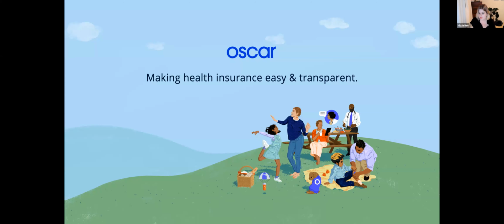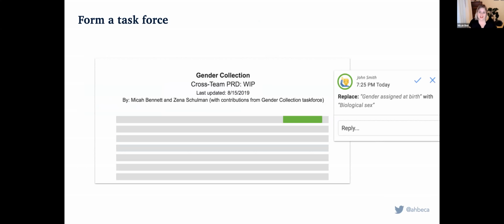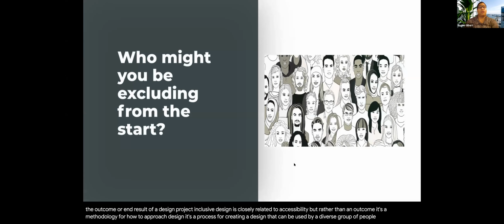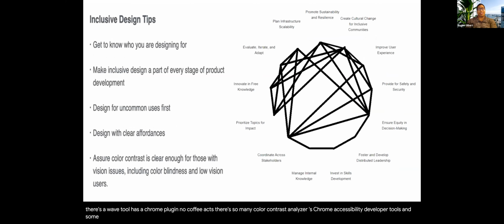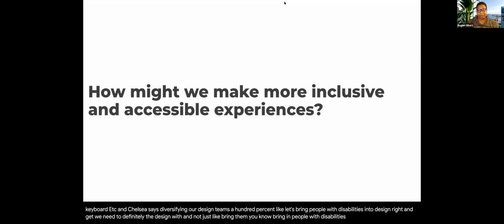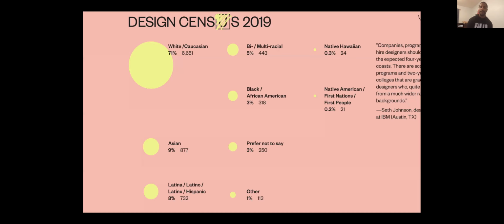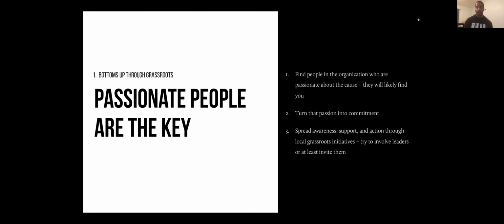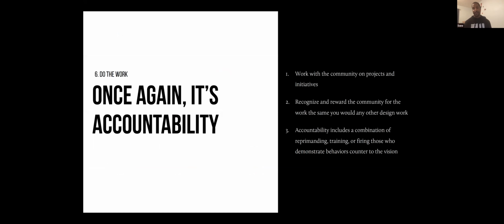🤲👭 Inclusion + Design 👬🎨 BK Product Design December 2020 Meetup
Timestamped Talks:
0:45 - Beyond the Binary - Micah Bennett @ Asana
18:45 - Inclusive Design for a Digital World - Regine Gilbert @ NYU
49:20 - Building a Diverse and Inclusive Design Org - Dane Robertson @ Capital One